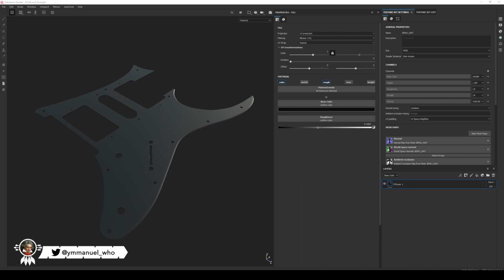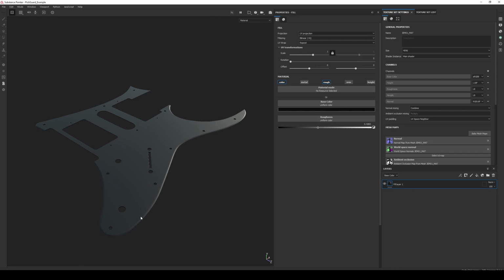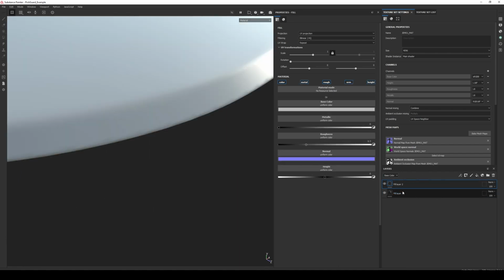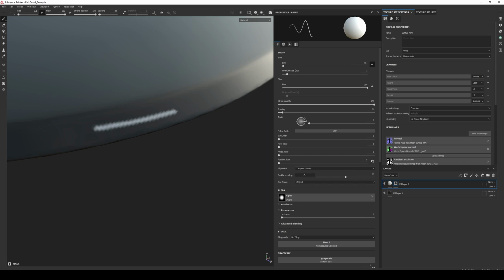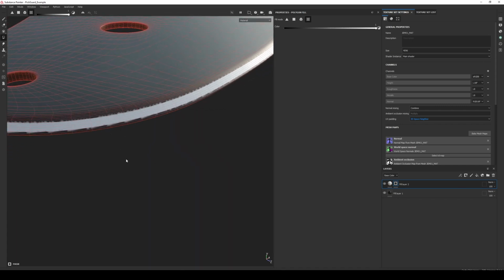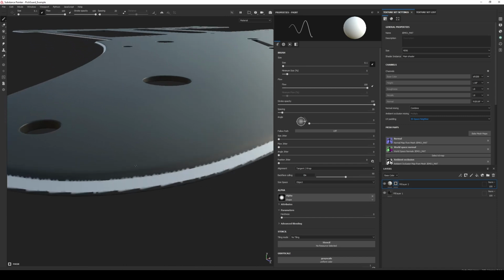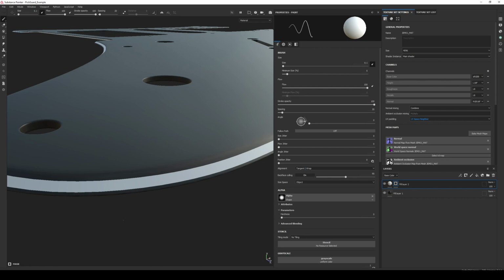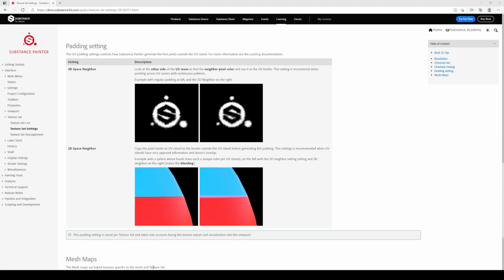FAST TUT: Create better masks in Substance Painter wit the Padding Property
In this Fast Tut  I'll show you one way to clean up your masks through the Padding property from the Texture Settings panel in Substance Painter. This method is a very fast way to sharpen your masks by using UV islands.

It's important to keep in mind that to be able to use this setting you need to plan your UVs beforehand. There are many other ways to clean up your masks. I just thought this one was a clever and easy way to do it.

⯈ ABOUT
Hi guys! When I started learning CGI I got to a point where I was not a "beginner" level learner and it started to become a bit annoying finding this long tutorials (although some of them have incredibly useful information) where I just needed some very specific information to revisit.

So I'm giving it a shot to do some "FAST TUTS" tackling very specific topics, on how to do things I used to revisit every once in a while while working on projects. Hopefully you'll find them useful!